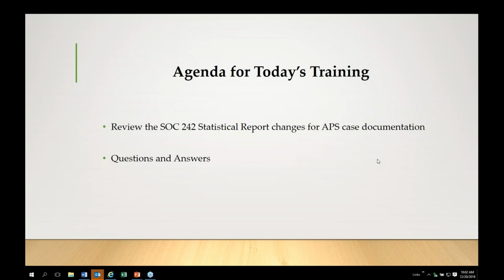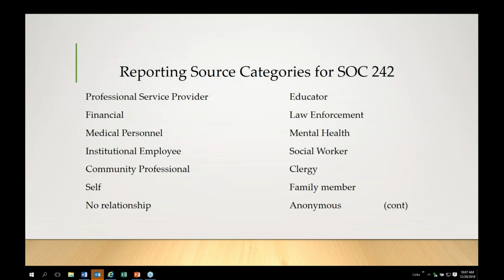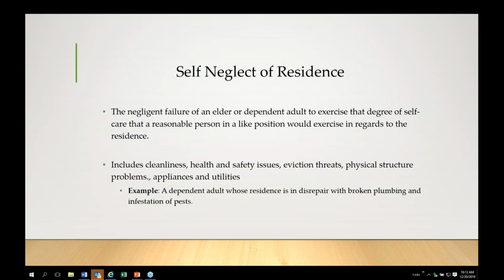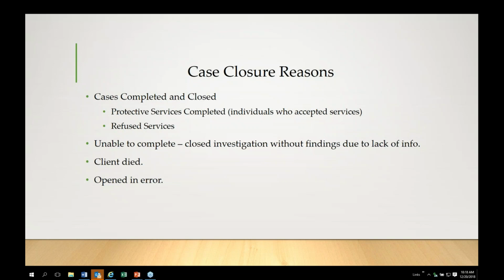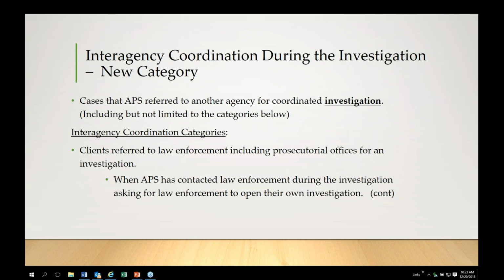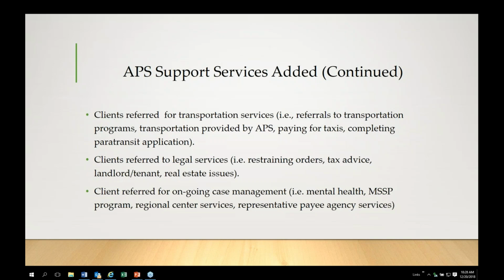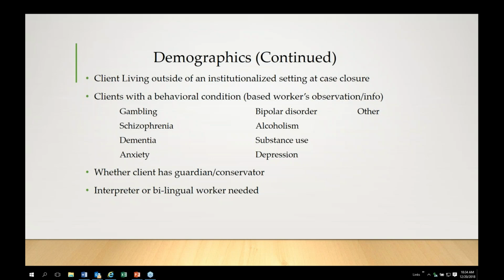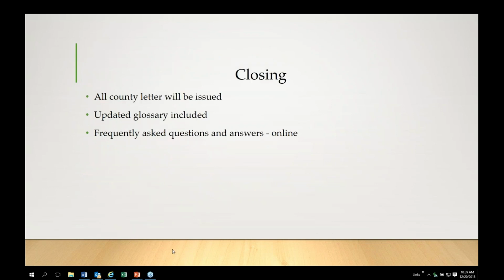Revised SOC 242 Training